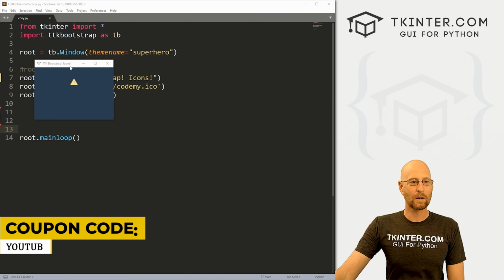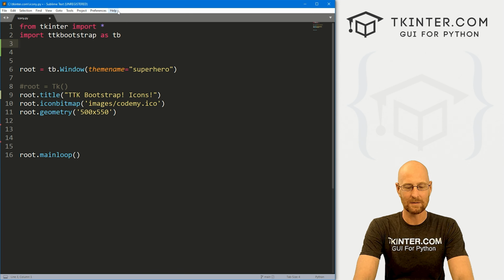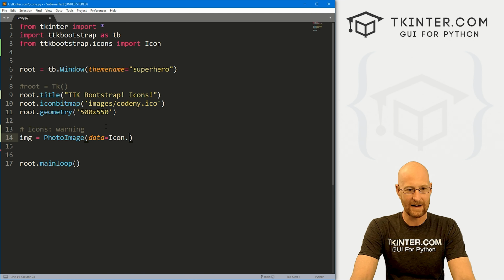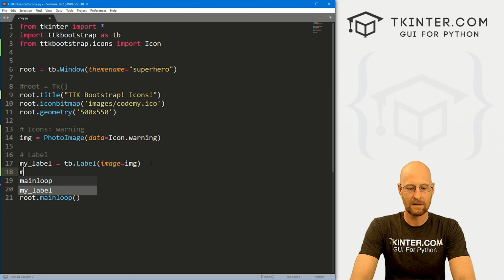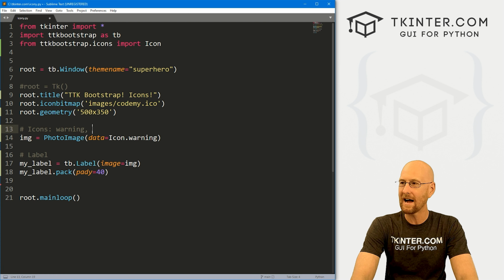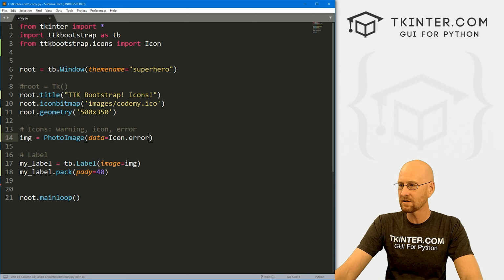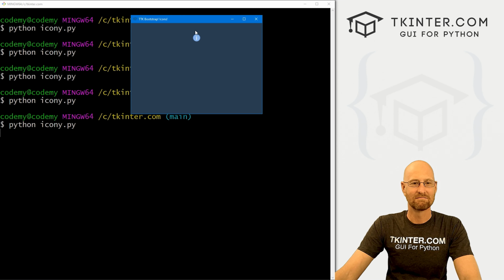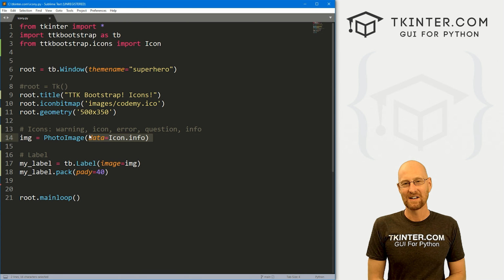Icons with TTKBootstrap - Tkinter TTKBootstrap 25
In this video we'll learn how to use the built in Icons for TTKBootstrap, Tkinter, and Python.

TTKBootstrap has 4-5 built in icons that you can use:

warning, icon, error,  question, and info

In this video I'll show you how to use them very easily!

Timecodes

0:00​​ - Introduction
1:17 - Import TTKBootstrap Icons
1:30 - Select Icon
2:00 - Create Label
2:55 - TTKBootstrap Icon
3:22 - Error Icon
3:38 - Question Icon
3:53 - Info Icon
4:08 - Conclusion